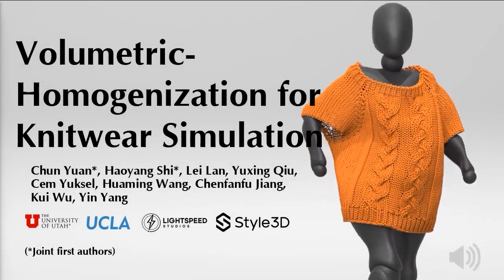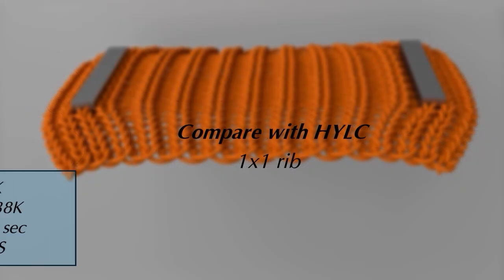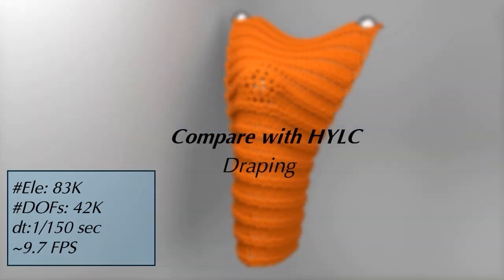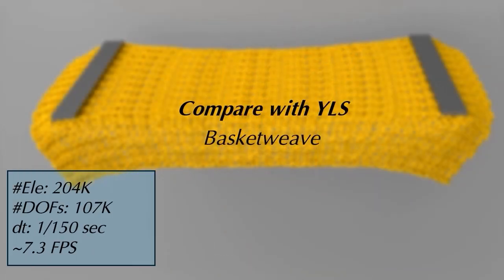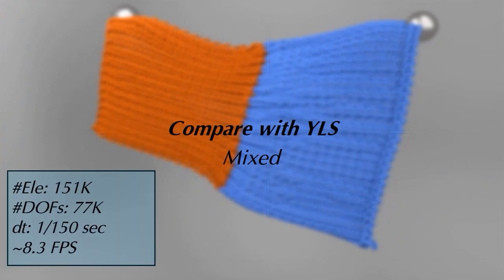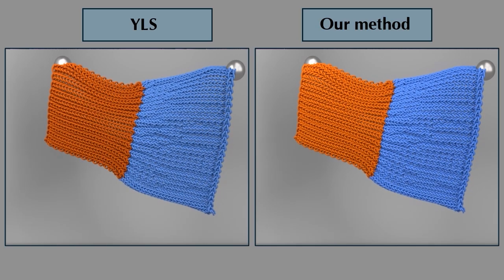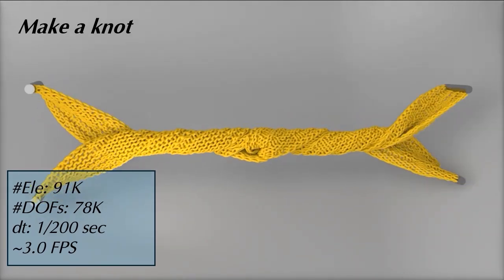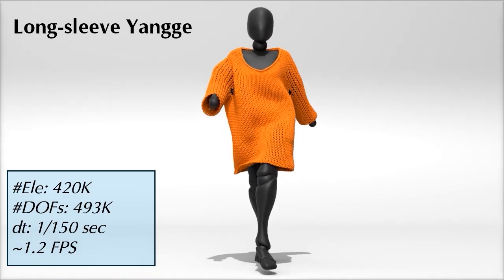Volumetric Homogenization for Knitwear Simulation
Chun Yuan, Haoyang Shi, Lei Lan, Yuxing Qiu, Cem Yuksel, Huamin Wang, Chenfanfu Jiang, Kui Wu and Yin Yang. 2024. Volumetric Homogenization for Knitwear Simulation. ACM Transactions on Graphics (SIGGRAPH Asia), vol. 43, no. 6, 19 pages.

This paper presents volumetric homogenization, a spatially varying homogenization scheme for knitwear simulation. We are motivated by the observation that macro-scale fabric dynamics is strongly correlated with its underlying knitting patterns. Therefore, homogenization towards a single material is less effective when the knitting is complex and non-repetitive. Our method tackles this challenge by homogenizing the yarn-level material locally at volumetric elements. Assigning a virtual volume of a knitting structure enables us to model bending and twisting effects via a simple volume-preserving penalty and thus effectively alleviates the material nonlinearity. We employ an adjoint Gauss-Newton formulation [Zehnder et al. 2021] to battle the dimensionality challenge of such per-element material optimization. This intuitive material model makes the forward simulation GPU-friendly. To this end, our pipeline also equips a novel domain-decomposed subspace solver crafted for GPU projective dynamics, which makes our simulator hundreds of times faster than the yarn-level simulator. Experiments validate the capability and effectiveness of volumetric homogenization. Our method produces realistic animations of knitwear matching the quality of full-scale yarn-level simulations. It is also orders of magnitude faster than existing homogenization techniques in both the training and simulation stages.